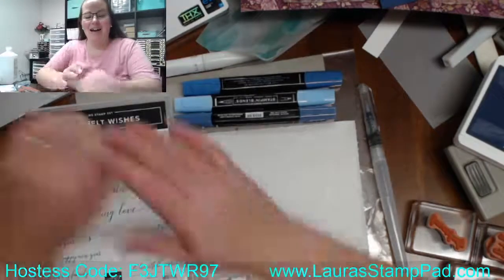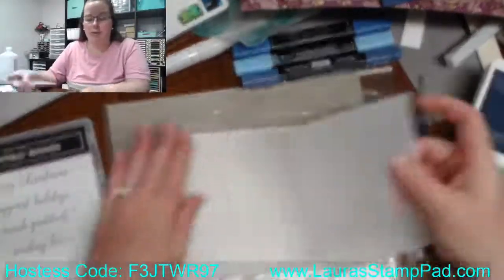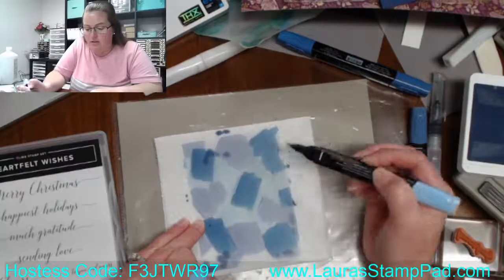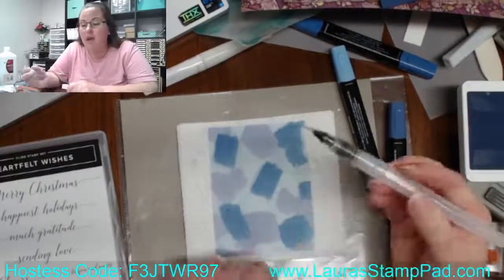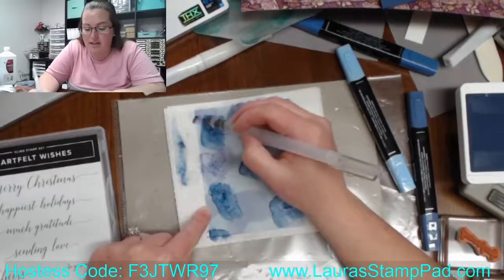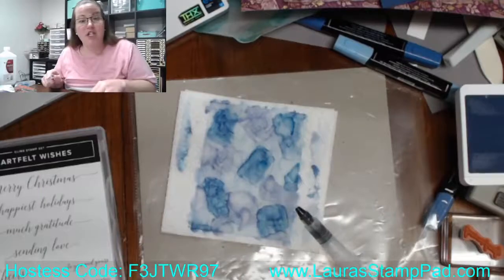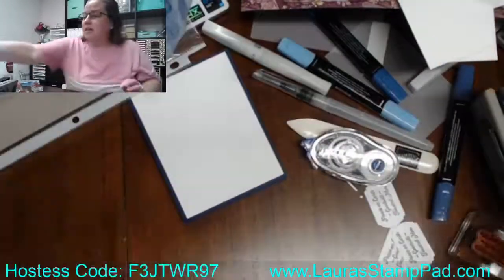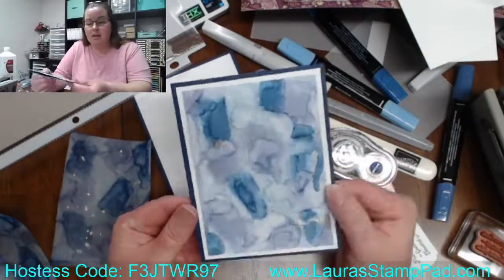Using Alcohol & Stampin' Blends to Color on Vellum for a Stained Glass Look - Laura's Stamp Pad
Facebook Live – Laura’s Dose of Stampin' Therapy!

Earn the NEW Sparkle of the Season Stamp Set for Free with a $75 order (before tax and shipping), click here to start shopping: